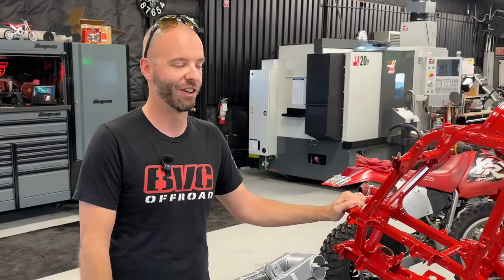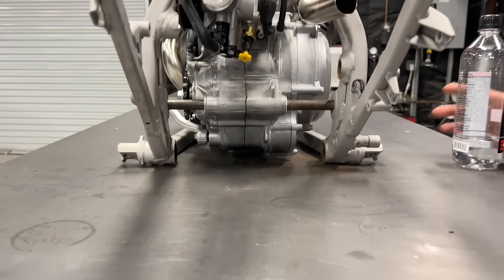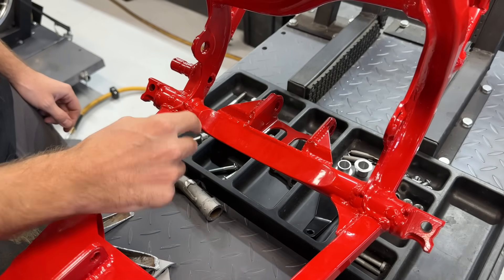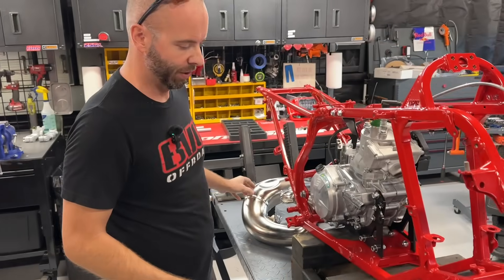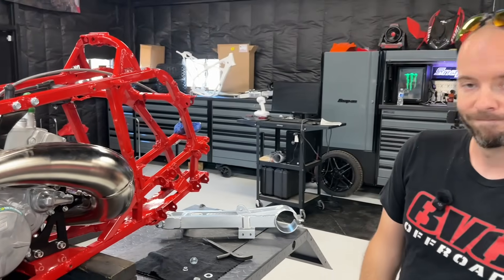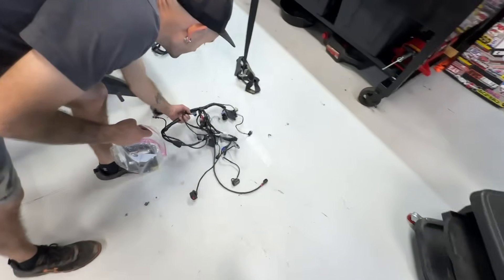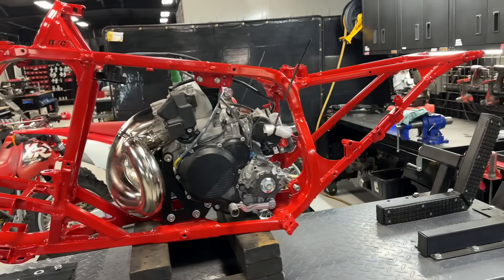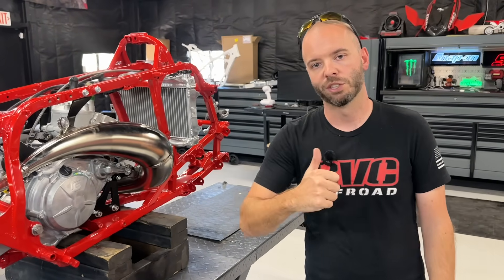2025 GASGAS 300 - TRX250R Hybrid ATV Build - Part 1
2025 GASGAS 300 - TRX250R Hybrid ATV Build - Part 1

This video, "2025 GASGAS 300 - TRX250R Hybrid ATV Build - Part 1," details the initial steps of modifying a 1988 TRX 250R steel frame to accommodate a 2025 GasGas 300 two-stroke engine (0:00). The main goal is to create a functional prototype for a future billet aluminum frame design (1:30-1:39, 10:55).

Key modifications and challenges highlighted include:
• Frame Cutting and Clearance: Extensive cutting of the original TRX 250R frame was necessary to fit the larger KTM 300 engine, particularly for pipe clearance (0:21-0:50, 4:25). This involved removing the back tube due to rot and rust (2:37-3:00) and the factory front frame pieces (4:17).
• Engine Mounting and Pivot: The dirt bike engine's larger pivot required custom machining of new engine collars to fit the TRX 250R pivot bolt size (2:13-2:32, 6:44-7:14). The engine is now tied into the pivot bolt, a more modern design that helps prevent frame twisting (8:40-8:46, 17:01-17:18).
• Exhaust System: A significant effort was made to modify the frame to clear the stock FMF exhaust without cutting the expansion chamber, preserving its performance (4:36-4:51, 8:52-9:12, 10:37-10:39). Only a custom mid-pipe for the silencer will be needed (10:31-10:36).
• Swingarm and Rear Components: Custom pivot work was performed on the swingarm to fit the engine, utilizing TRX 250R linkage and TRX 450R components (carrier brakes, axle hubs) in the rear for modern functionality (5:55-6:35, 16:40-16:46).
• Other Components: The build also involves a custom aluminum gas tank for increased fuel capacity (12:33-13:02) and a modern fuel-injected electrical harness (13:14-13:35). The hydraulic clutch from the KTM/GasGas powerplant is also a notable update (14:31-14:35).

The video emphasizes that this steel frame build serves as a crucial learning experience to inform the design and provide clearance for the upcoming billet aluminum frame, which will accommodate various engine sizes (11:09-11:21).